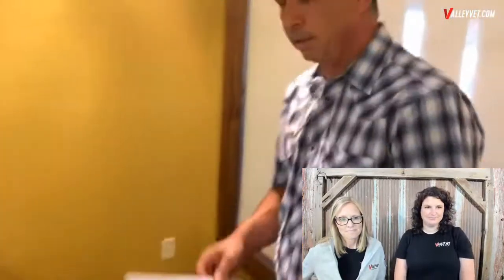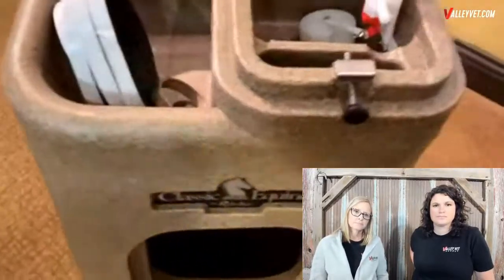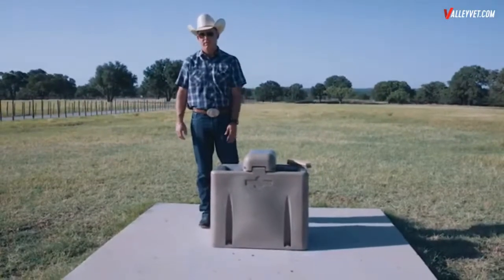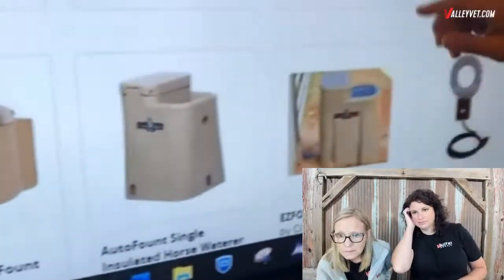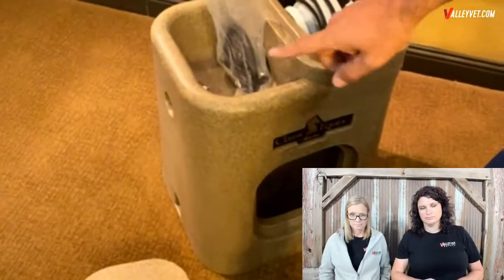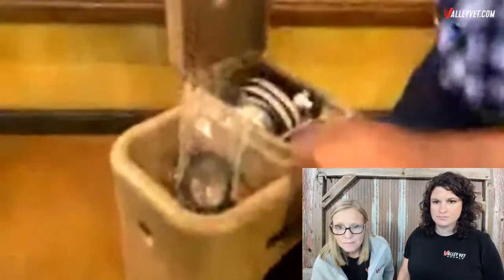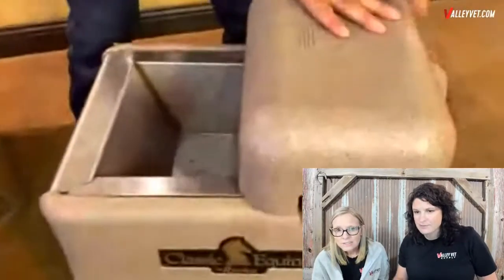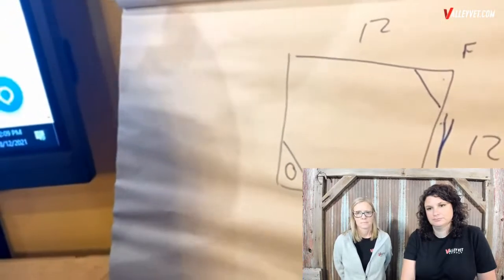Live with Classic Equine by Ritchie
If you’re looking for a fresh idea on watering, join us as we talk with the experts about Classic Equine by Ritchie watering solutions. We’ll talk through selecting the right waterer for you, the many benefits of automatic watering and answer all of your installation questions, too! Whether you are looking to simplify your chore routine, waste less water, or just to keep your horse healthy, you will enjoy this segment!